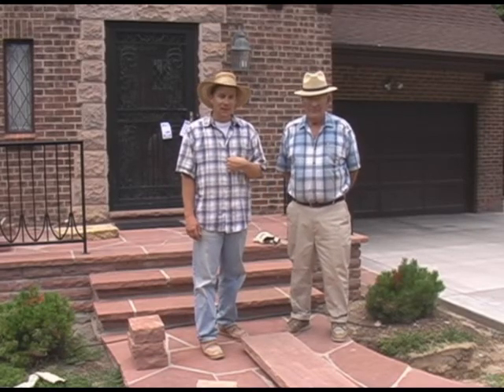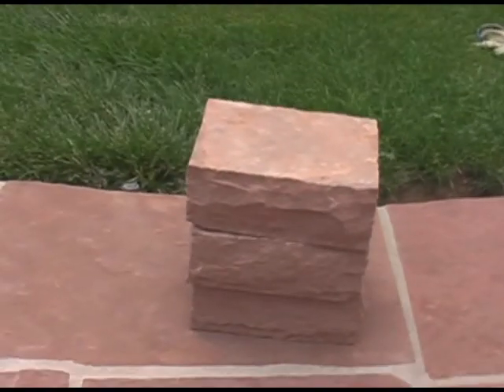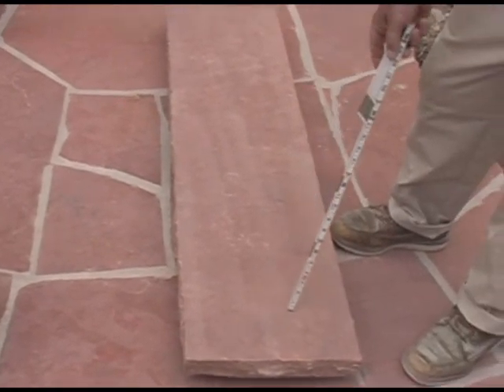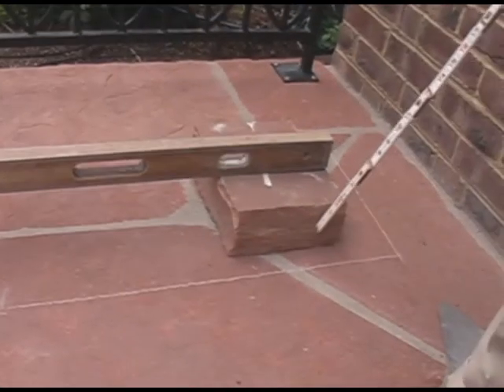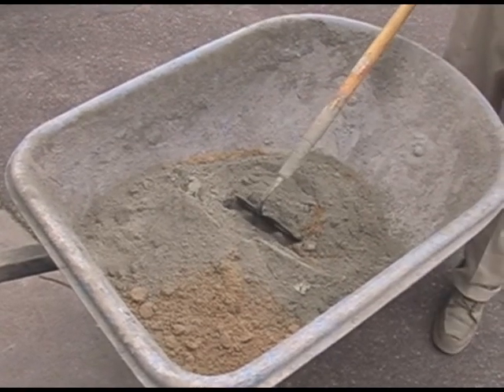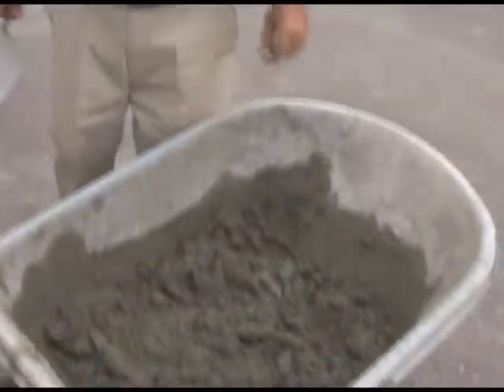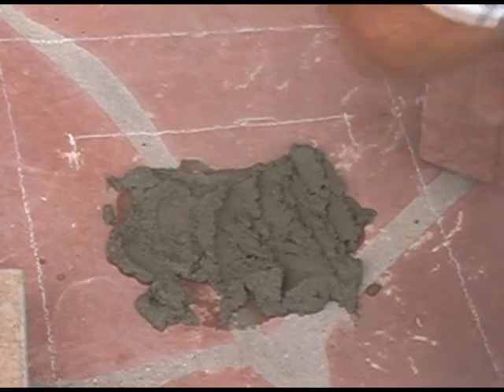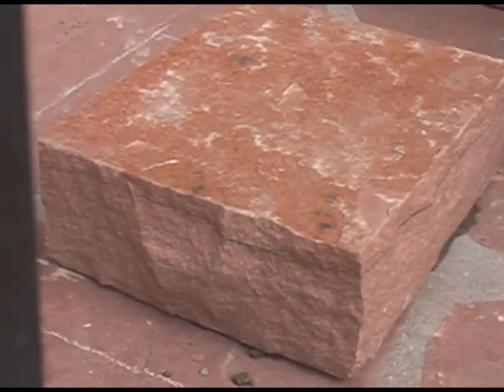Flagstone Bench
Install your own flagstone bench after watching this video.